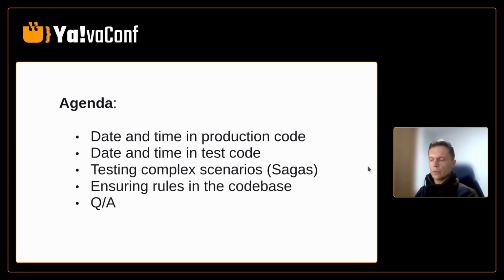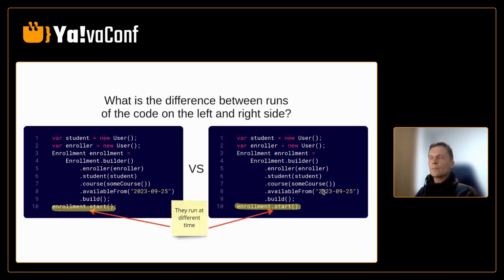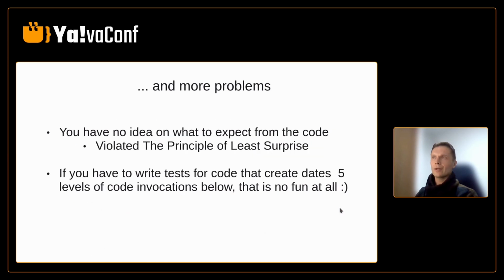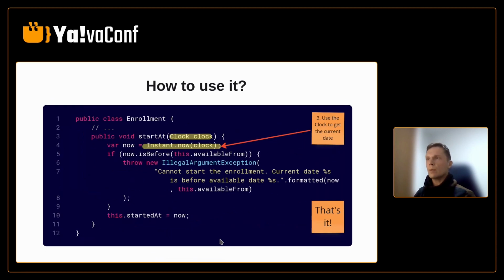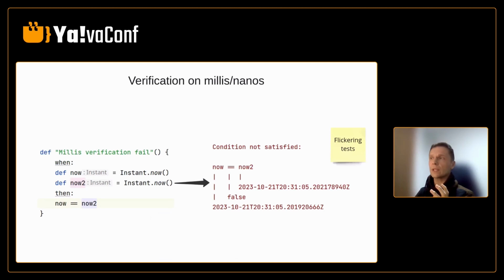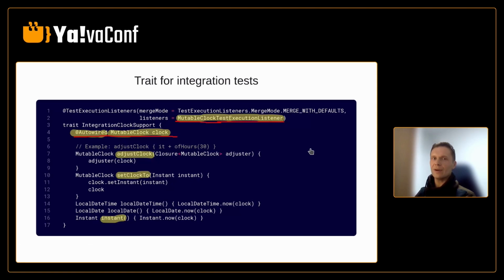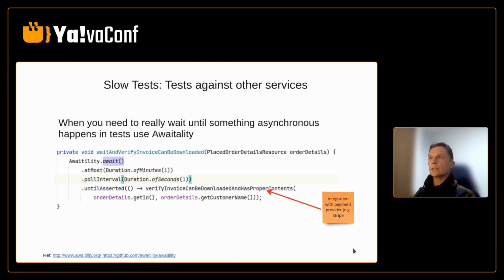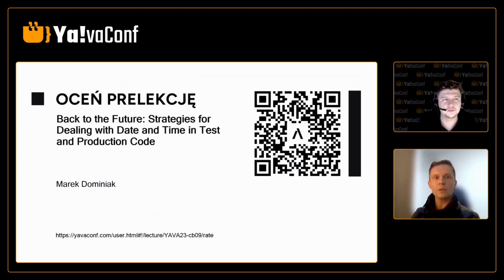M. Dominiak - Back to the Future: Strategies for Dealing with Date and Time in Test and Production..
🔸Back to the Future: Strategies for Dealing with Date and Time in Test and Production Code
🔸Marek Dominiak

Writing tests may sound easy, but writing good tests is actually hard. It's even more challenging to write robust tests that consistently produce the same result each time they are run.

In this talk, we will discuss how to write tests that produce consistent results despite common issues related to date and time, such as running tests on February 28th, just before midnight, or across different time zones. We will have a look at how to simulate our code to run in the past or in the future (testing long-running processes aka Sagas).

There are a couple of simple rules that can make those tests deterministic and more trustworthy. We will see examples of solutions that will lead to better unit and integration tests, and also production code with examples in the Spring framework.